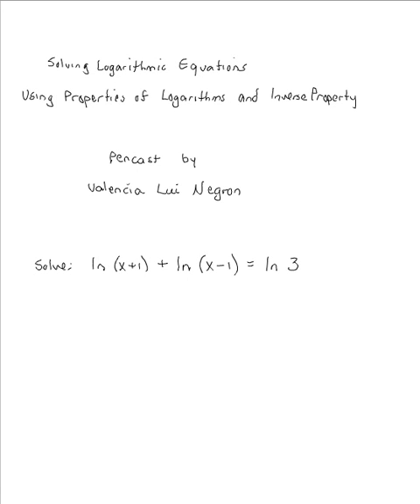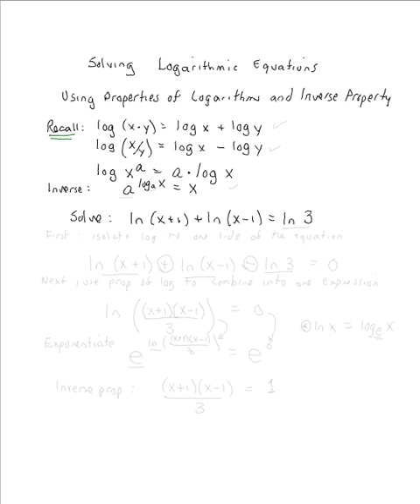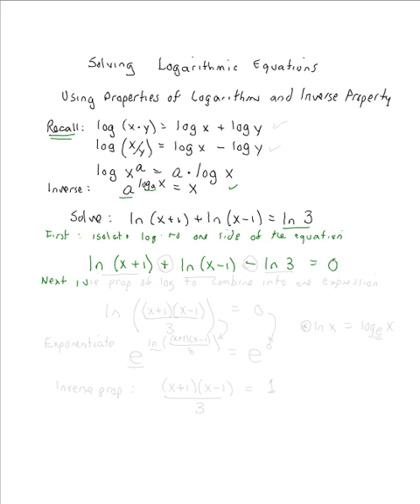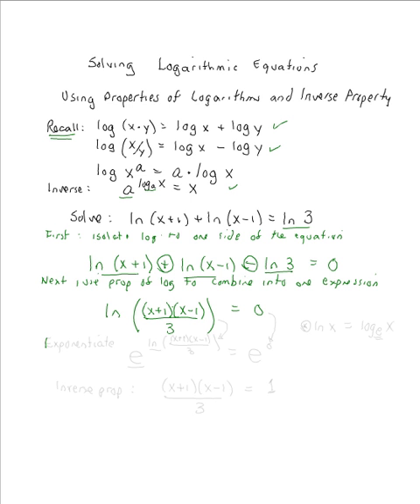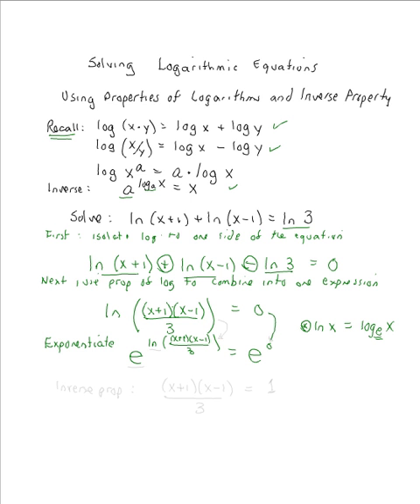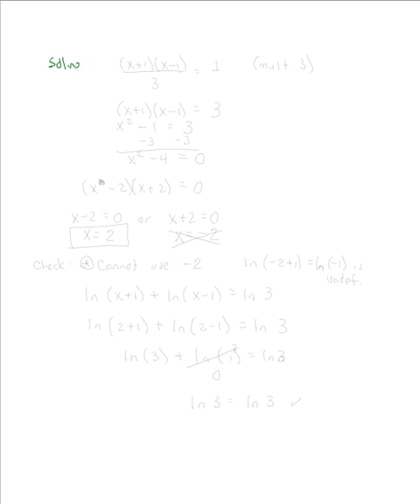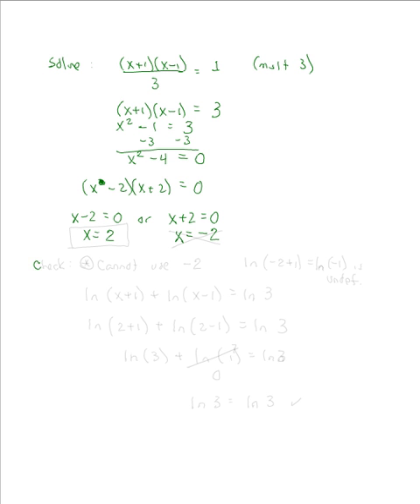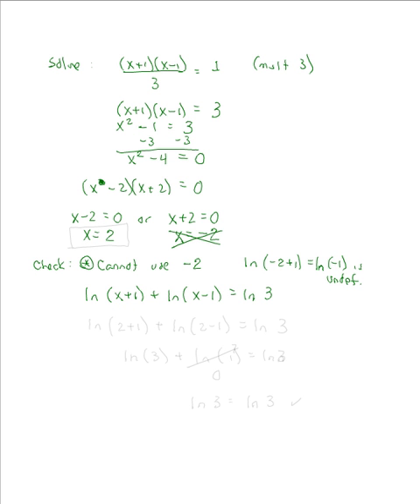Solving logarithmic equations (solve [base e] log equations using properties of logs)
Solving logarithmic equations (solve [base e] log equations using properties of logs) by Luis Negron - -
Valencia College Math Help 24/7